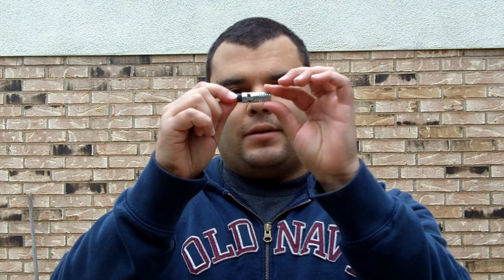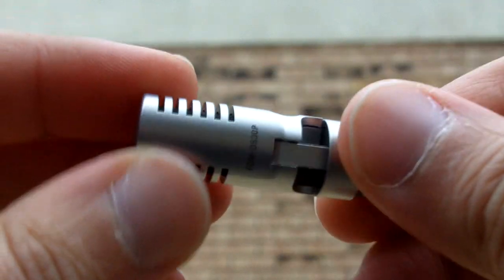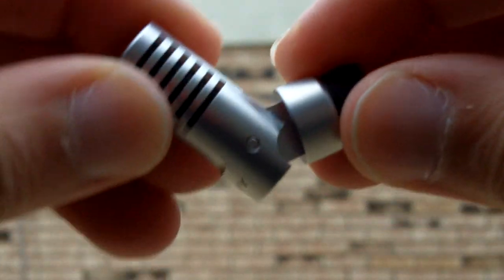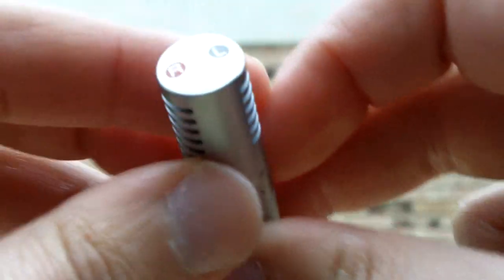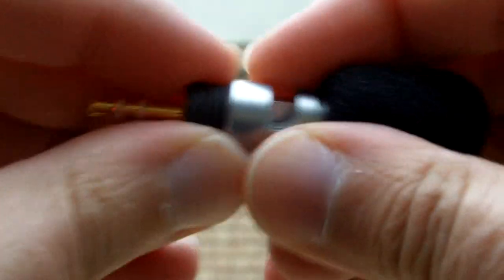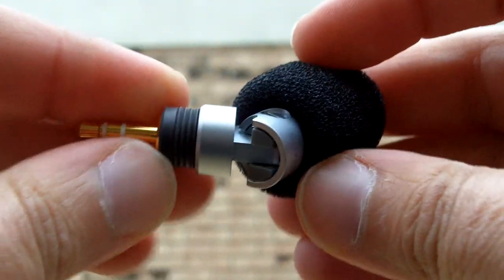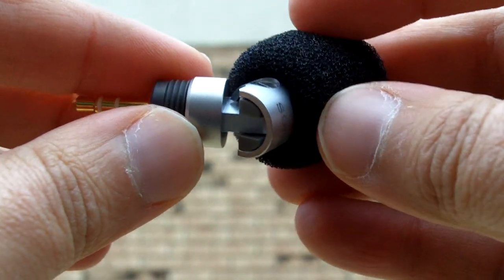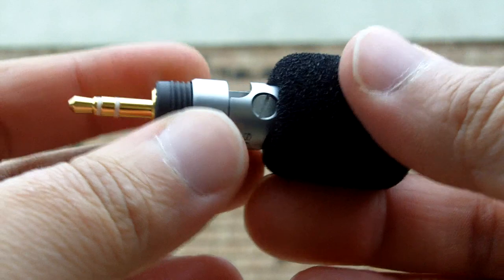Sony External Mic for Kodak Zi8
This is a mic test for a Sony external condensor mic that I purchased for my Kodak Zi8. The model for this mic is ECM-DS30P